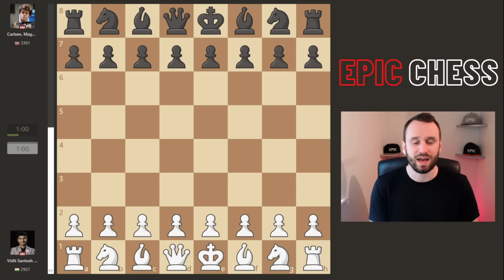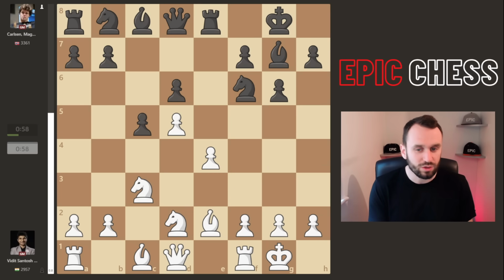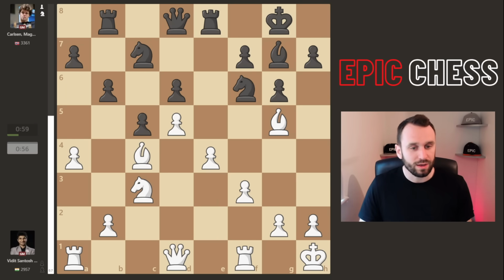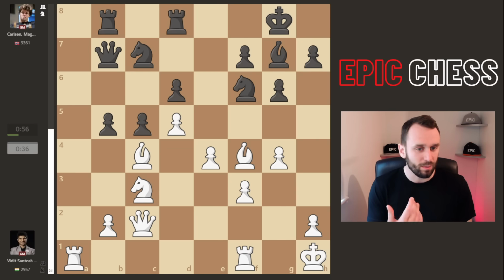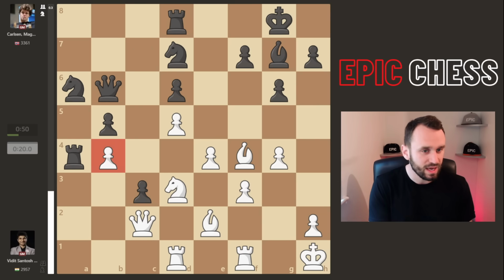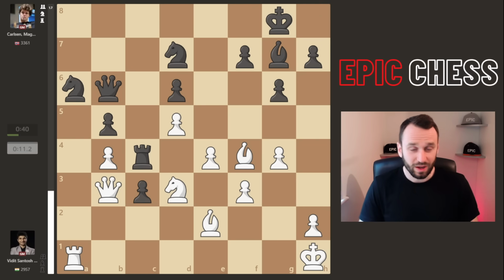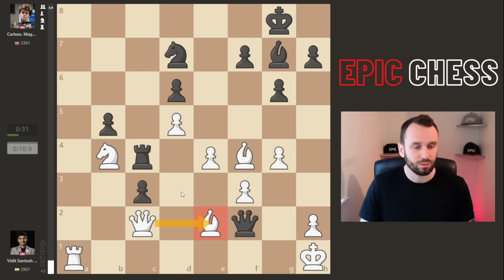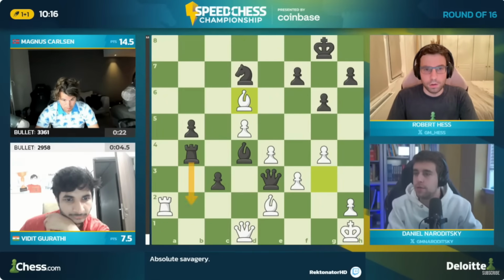The Most Extraordinary Bullet Chess Combination Of 2023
The Most Extraordinary Bullet Chess Combination Of 2023 - Vidit Gujarati vs Magnus Carlsen, Speed Chess Championship Bullet Chess.

Follow this link now to lock in your GoChess board at a huge discount while it lasts